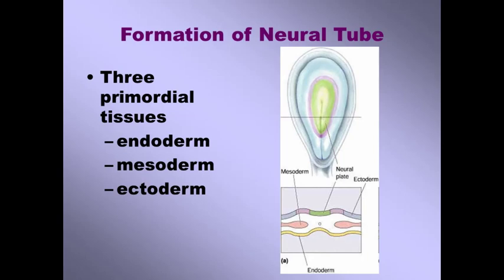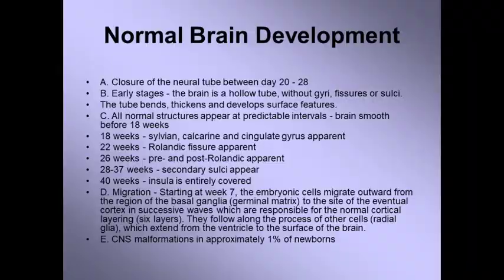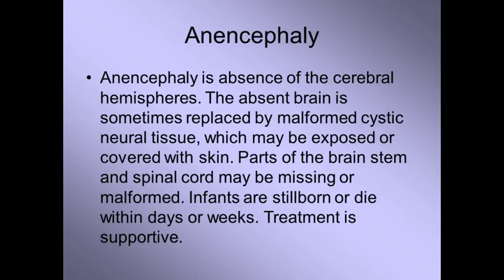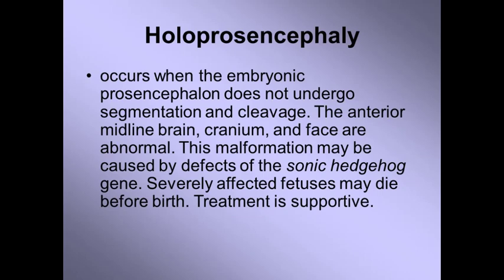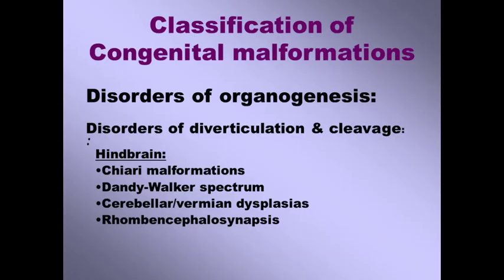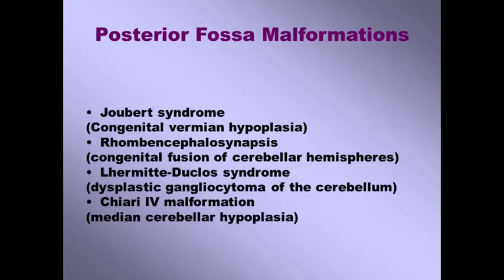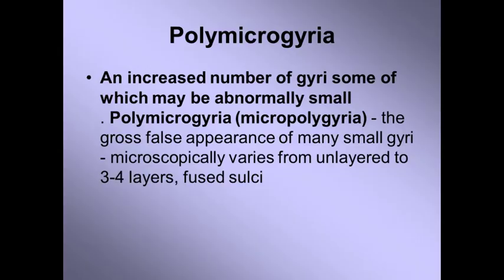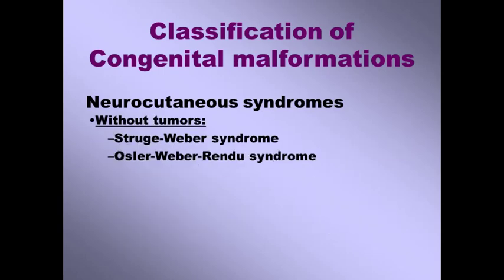Congenital Anomalies of the Brain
Presented by: Prof. Yasser Mazloom, MD
Professor of Radiology - Alexandria University